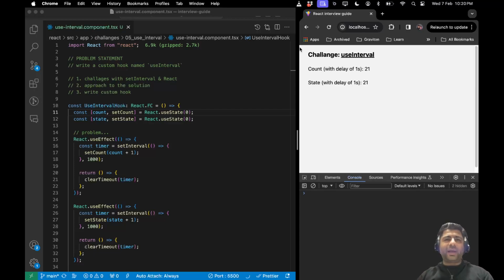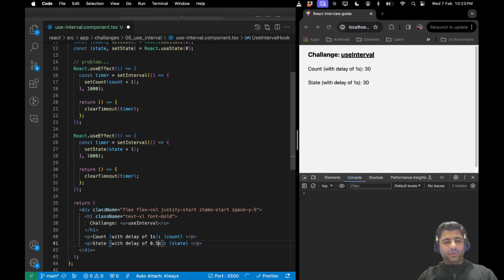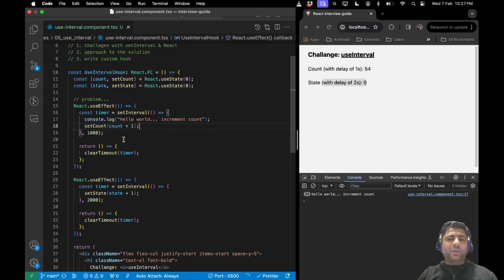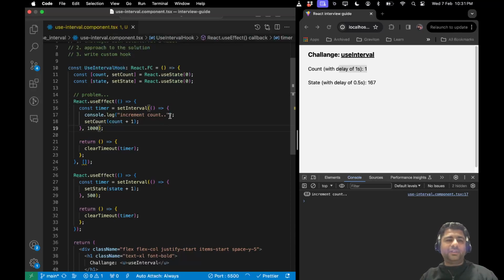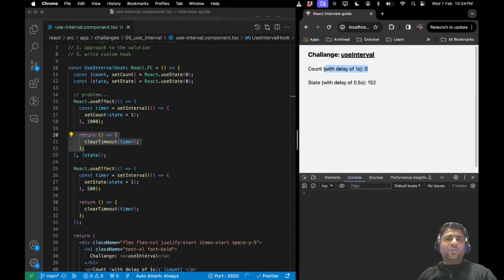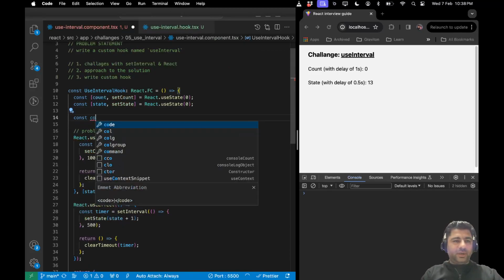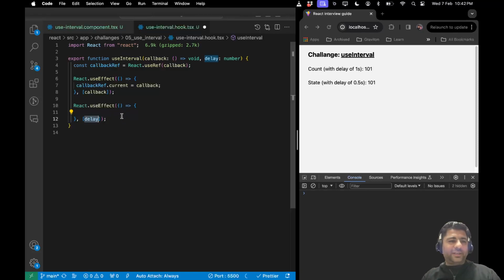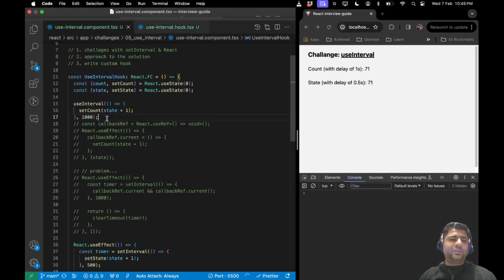React useInterval custom hook | Timing and State issues with setInterval | React Machine Coding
🚀🚀 Hello Everyone,

In this video, we have discussed the timing & state issues with the setInterval browser API. Such problems are generally asked in the React Coding/ Machine Coding round at the Frontend interview.

*Problem Statement:* Write the useInterval hook that should take two parameters, the same as setInterval which are the callback function and the delay, and execute the given callback until cleared after the exact delay. The callback should be able to access the latest component state.

We have discussed the following aspects:
1. Issues with the setInterval and React State
2. Approach to the solution
3. Refactor the solution/create the re-useable hook